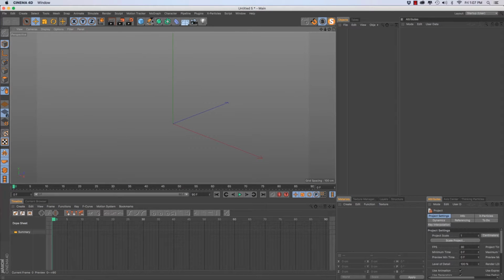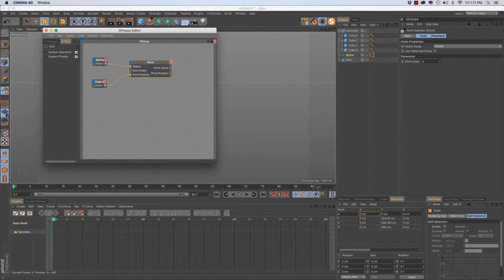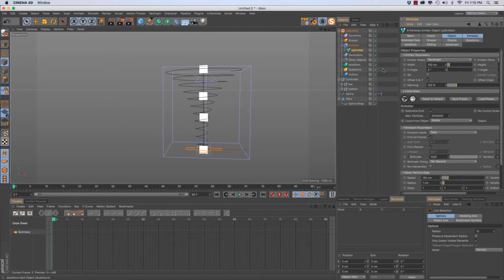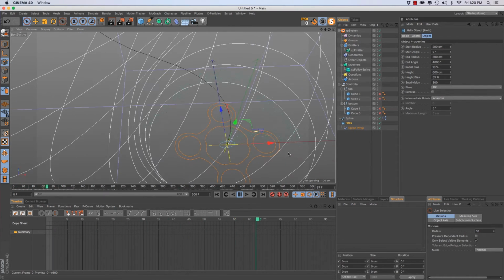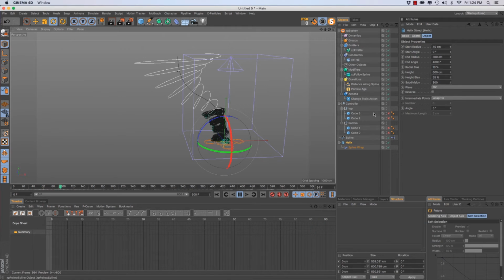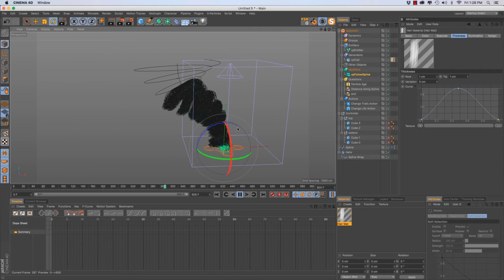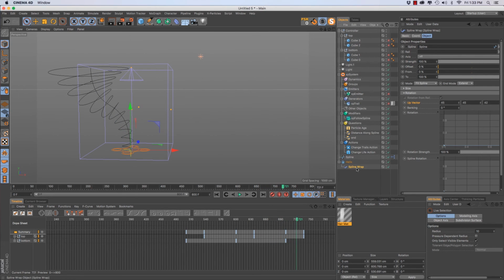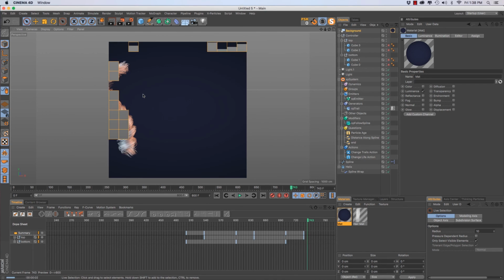X Particles Tornado in Cinema 4D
In this tutorial we will learn how to model and rig a tornado in Cinema 4D! We will utilize the helix spline- keeping it parametric so that we have full control over the the spline's parameters while animating the tornado. X-Particles will be used to give the animation life, using XP Trail, Follow Spline, and Hair. We'll touch on how to rig the helix spline with some basic Xpresso, which will allow full control over the path and movement of our tornado.